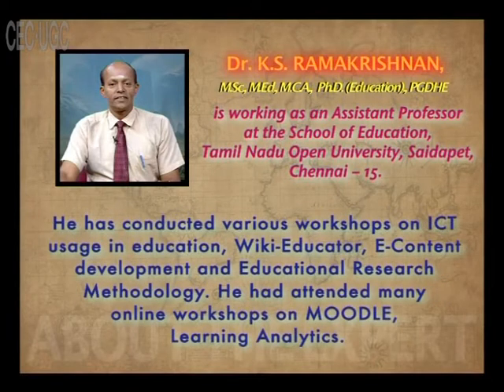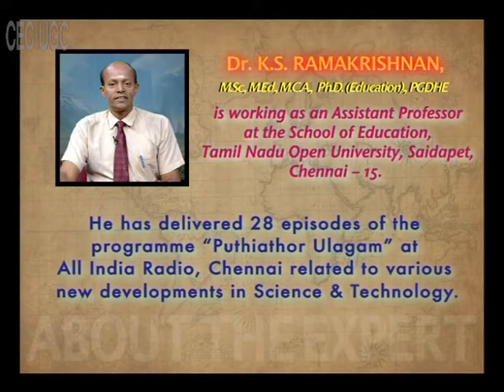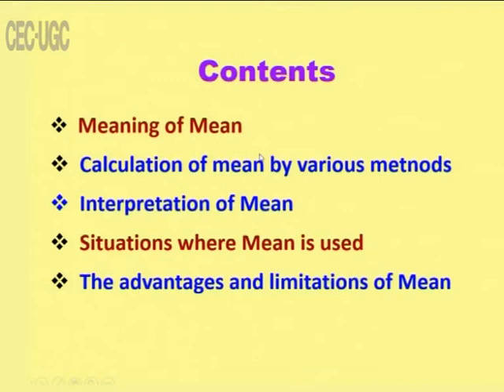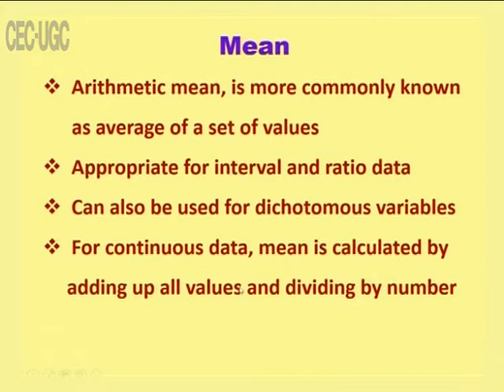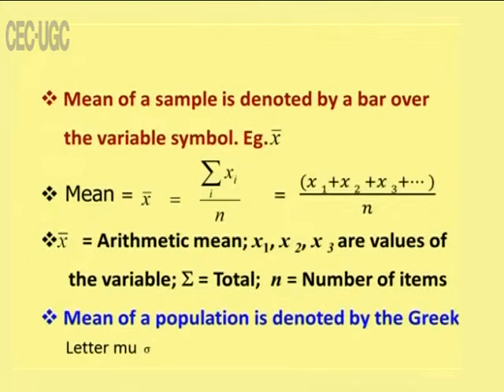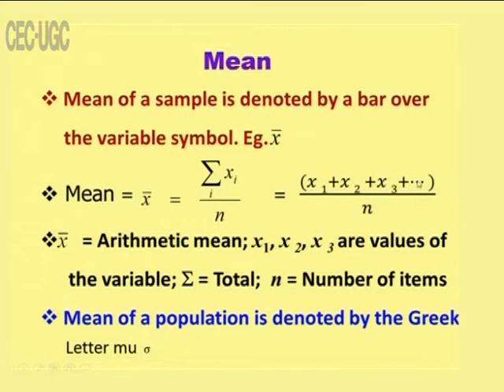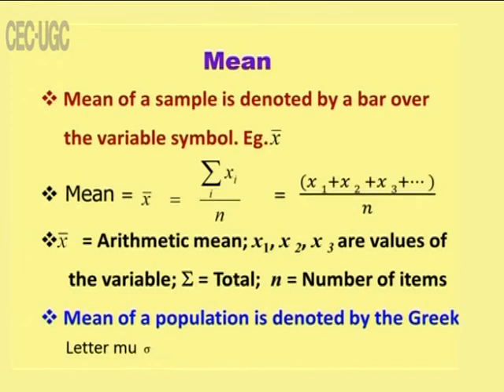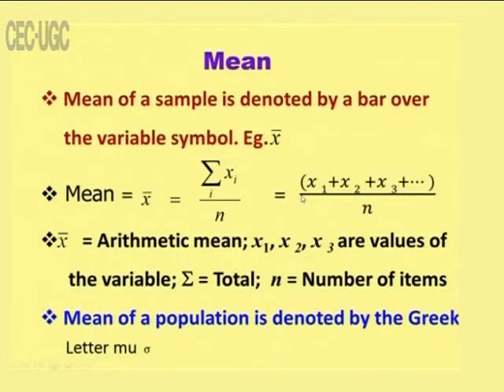Environmental monitoring lecture-03